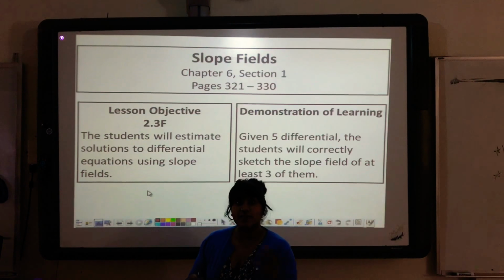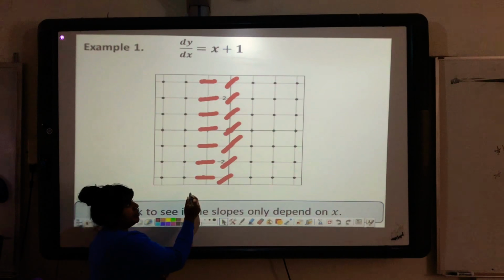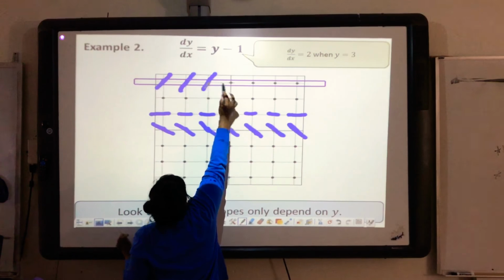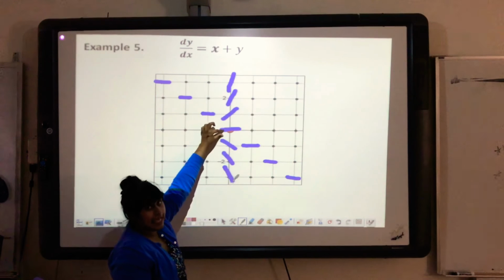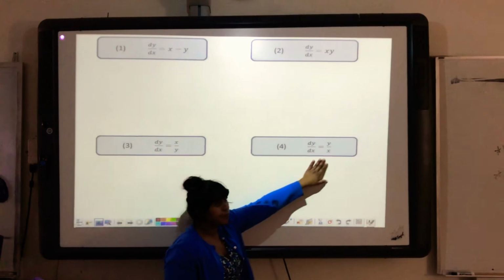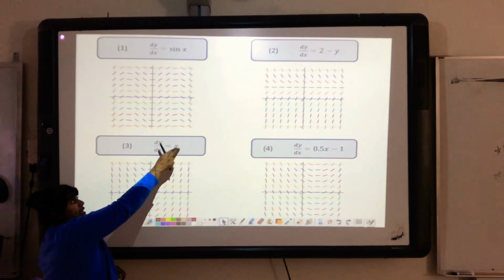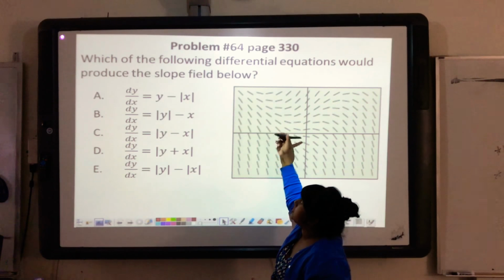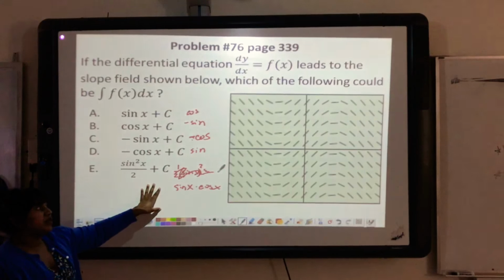7.7 - Slope Fields